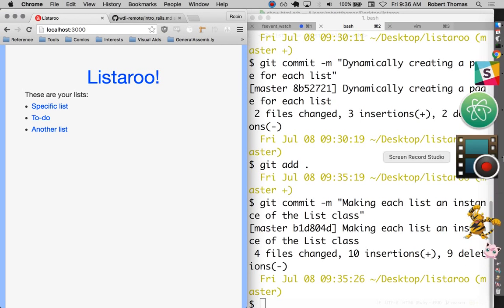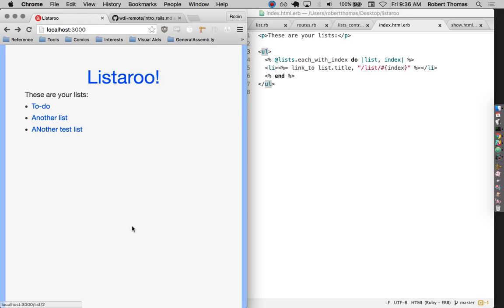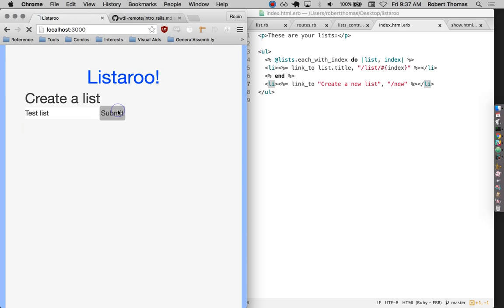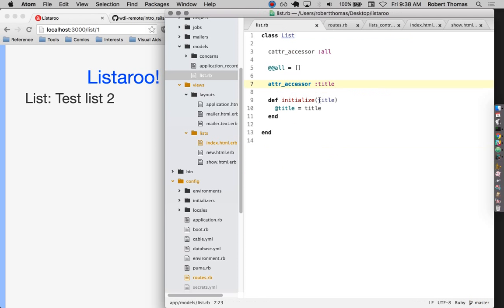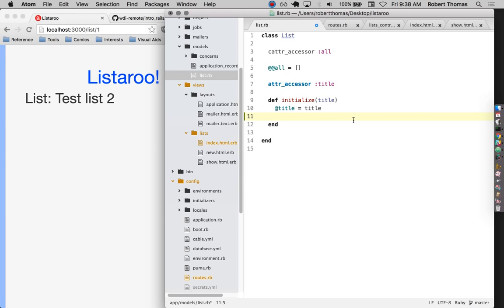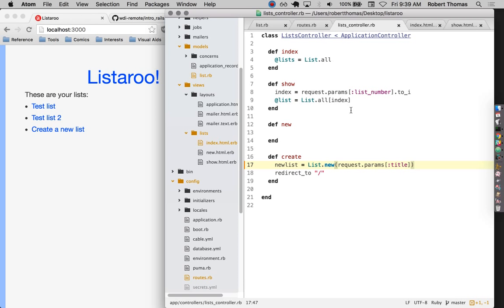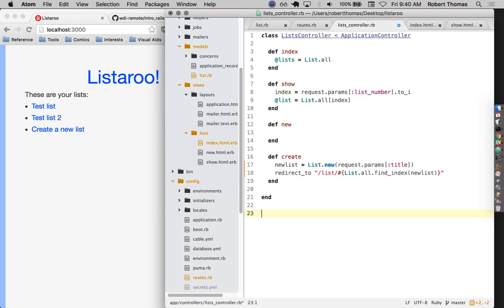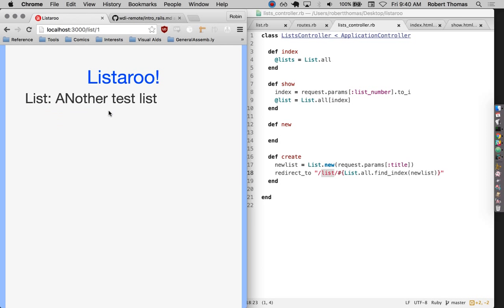Making a Rails App, Part 18: Automatically redirecting to a new list's "show" page